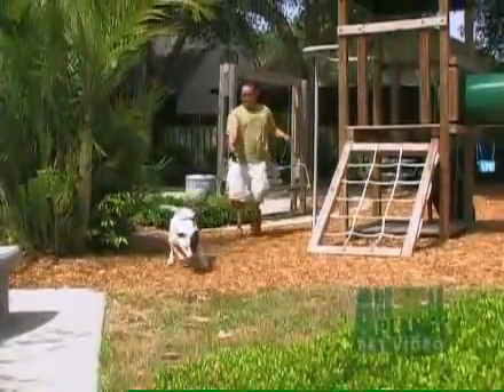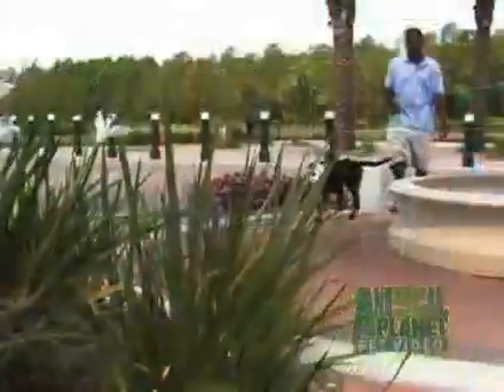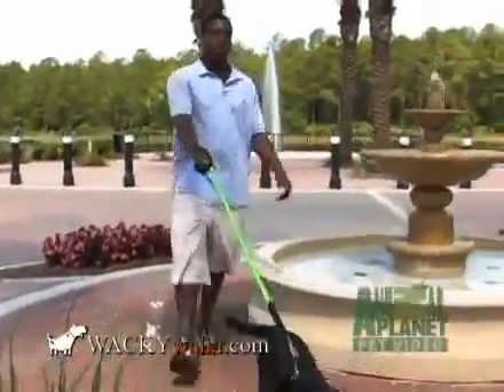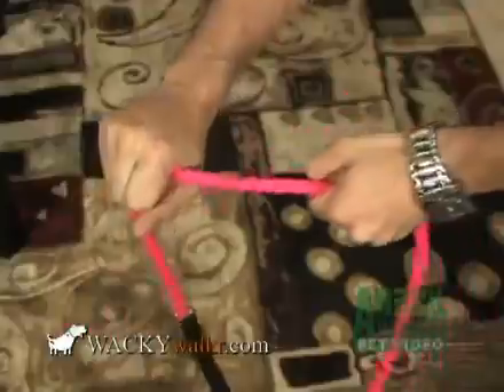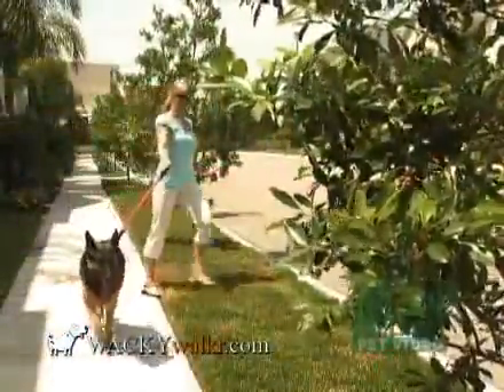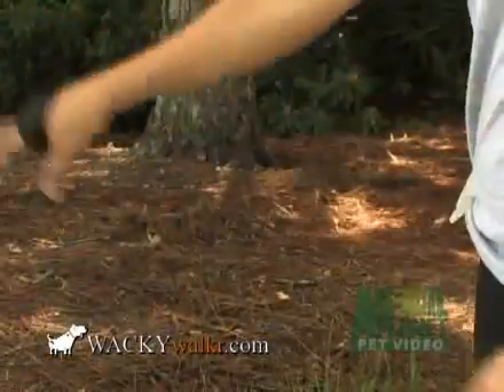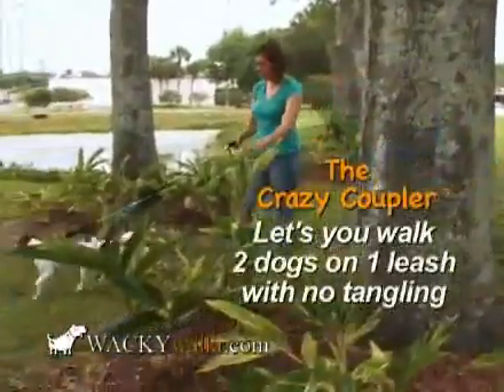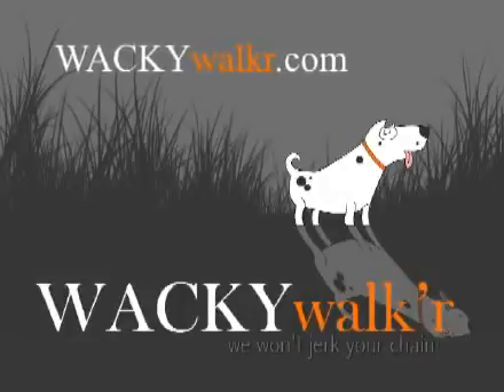WACKYwalk'r Animal Planet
Quick Video from Animal Planet